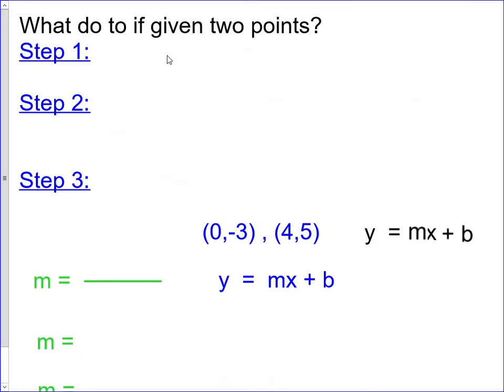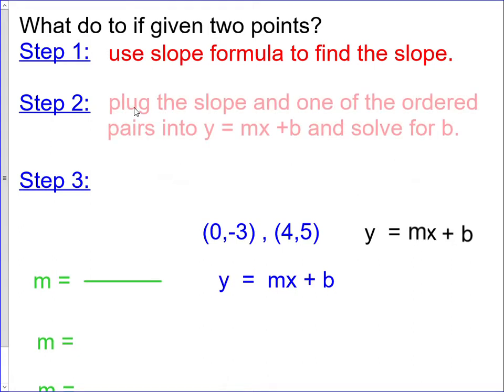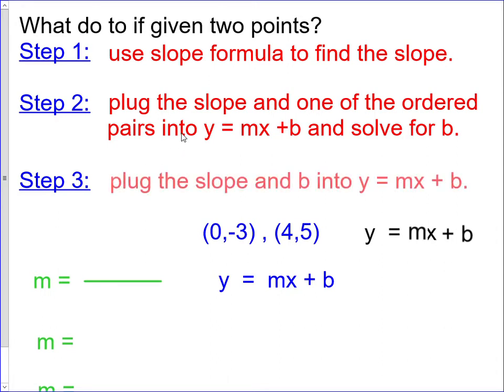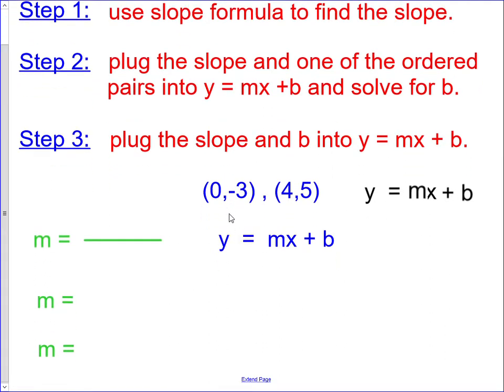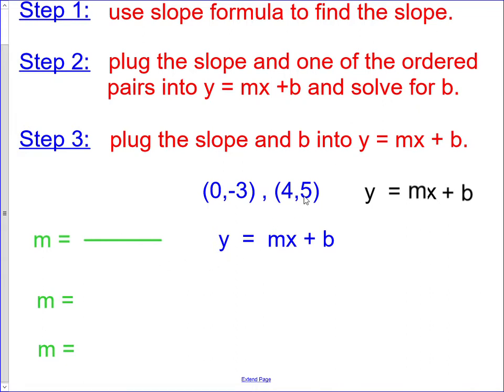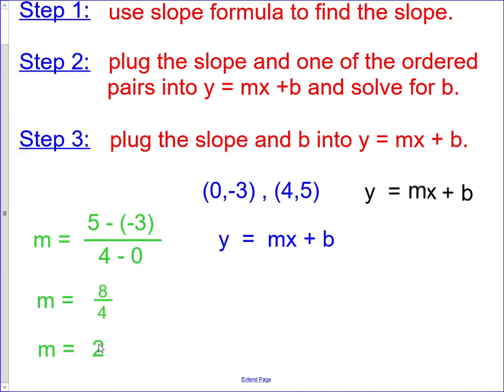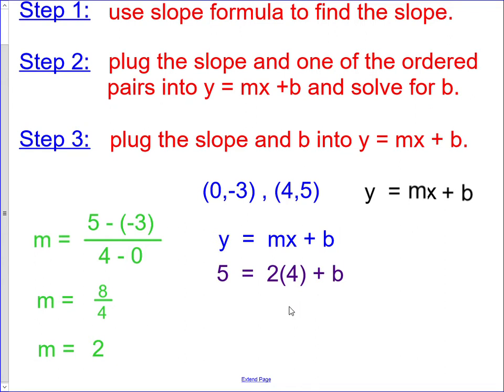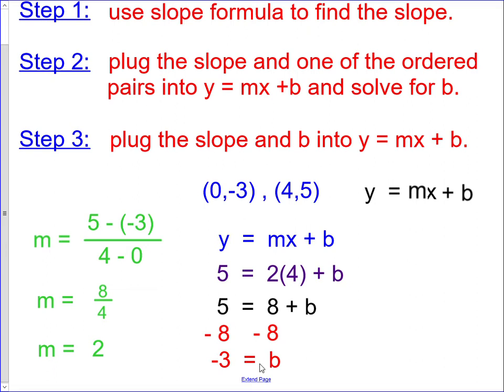Writing Equations in Slope Intercept Form Given Two Points